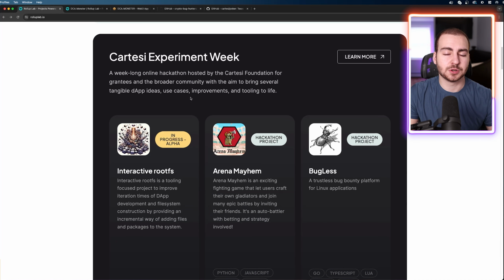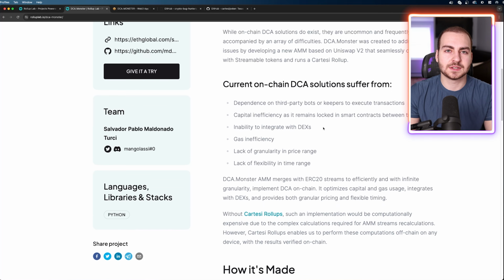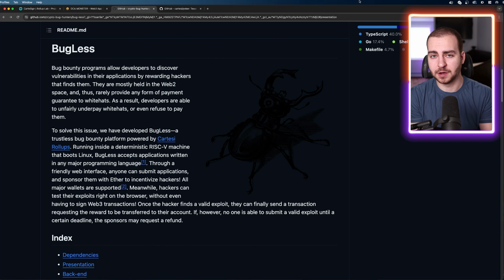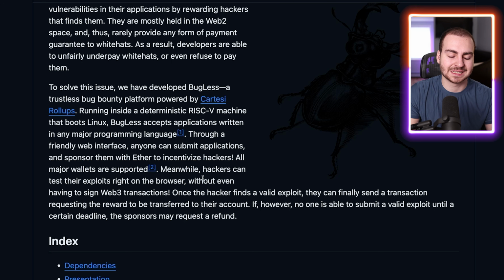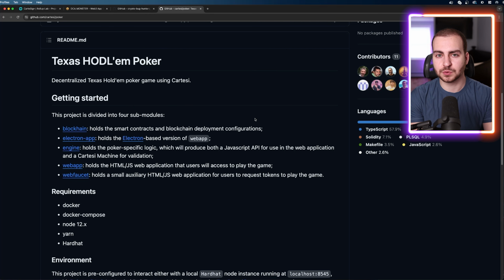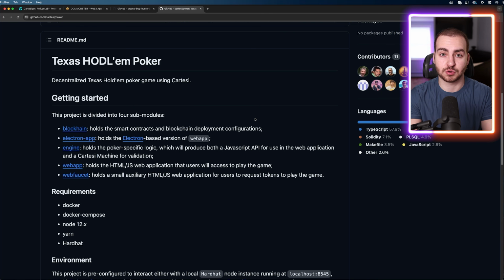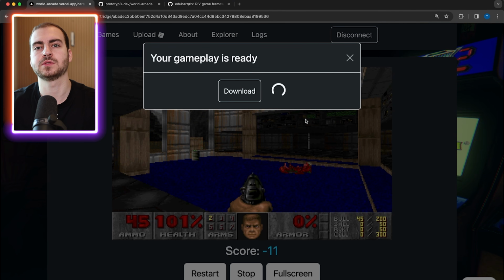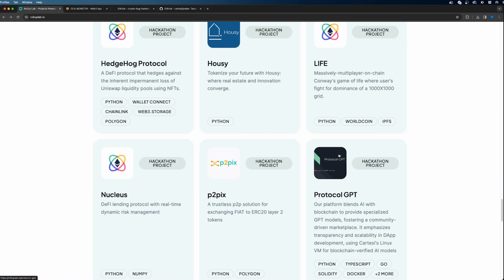Python Web3 Development #8 - Next Steps & Project Ideas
In this series I will be showing you how to create web3 applications using Python. With the Cartesi library, this method can be done using ANY coding language. So whether you develop using Python, JavaScript, Go, or C++; this video is for you.

⏳ Timestamps ⏳
00:00 | Overview
02:04 | DCA Monster
03:34 | BugLess
05:21 | Texas HODL'em Poker
07:00 | Other Project Ideas
08:10 | Next Steps

🔖 Tags 🔖
- How To Code In Web3
- How To Be A Web3 Developer
- Coding In Web3 Without Solidity